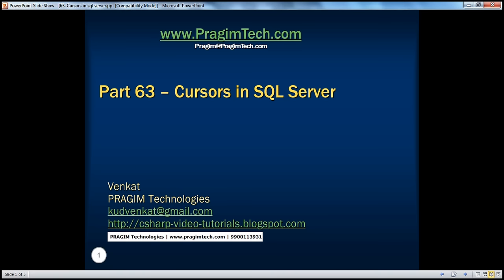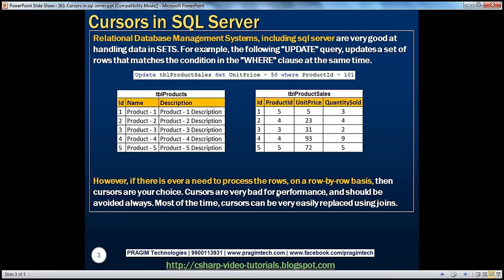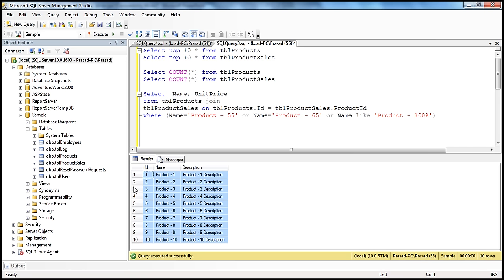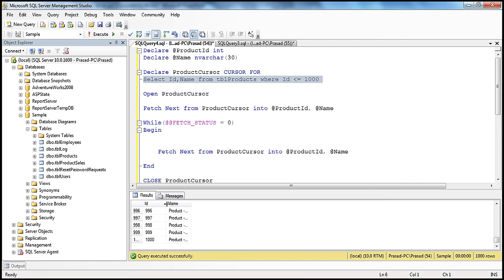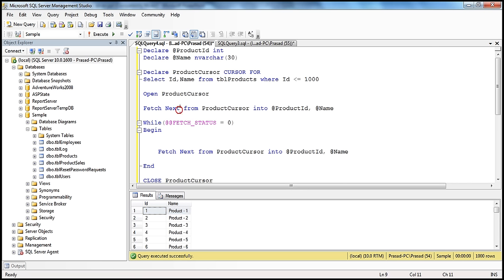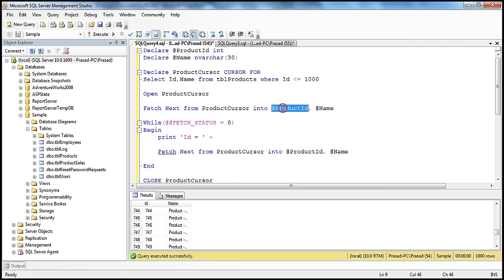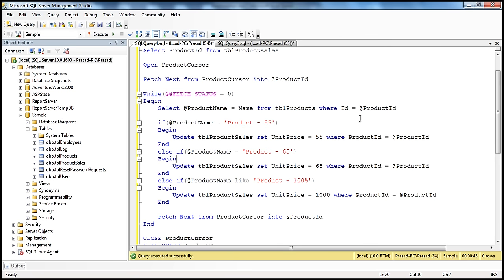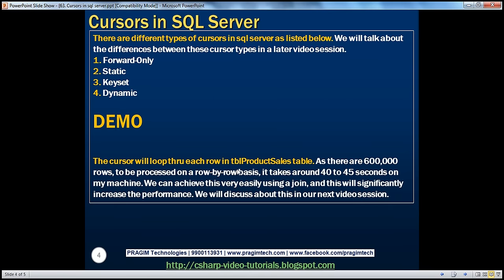Cursors in sql server Part 63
Relational Database Management Systems, including sql server are very good at handling data in SETS. For example, the following "UPDATE" query, updates a set of rows that matches the condition in the "WHERE" clause at the same time.
Update tblProductSales Set UnitPrice = 50 where ProductId = 101

However, if there is ever a need to process the rows, on a row-by-row basis, then cursors are your choice. Cursors are very bad for performance, and should be avoided always. Most of the time, cursors can be very easily replaced using joins.

There are different types of cursors in sql server as listed below. We will talk about the differences between these cursor types in a later video session.
1. Forward-Only
2. Static
3. Keyset
4. Dynamic

Let us now look at a simple example of using sql server cursor to process one row at time. We will be using tblProducts and tblProductSales tables, for this example. On my machine, there are 400,000 records in tblProducts and 600,000 records in tblProductSales tables. If you want to learn about generating huge amounts of random test data, please watch Part - 61 in sql server video tutorial. The link is below.

Cursor Example: Let us say, I want to update the UNITPRICE column in tblProductSales table, based on the following criteria
1. If the ProductName = 'Product - 55', Set Unit Price to 55
2. If the ProductName = 'Product - 65', Set Unit Price to 65
3. If the ProductName is like 'Product - 100%', Set Unit Price to 1000

The cursor will loop thru each row in tblProductSales table. As there are 600,000 rows, to be processed on a row-by-row basis, it takes around 40 to 45 seconds on my machine. We can achieve this very easily using a join, and this will significantly increase the performance. We will discuss about this in our next video session.

To check if the rows have been correctly updated, please use the following query.
Select  Name, UnitPrice
from tblProducts join
tblProductSales on tblProducts.Id = tblProductSales.ProductId
where (Name='Product - 55' or Name='Product - 65' or Name like 'Product - 100%')